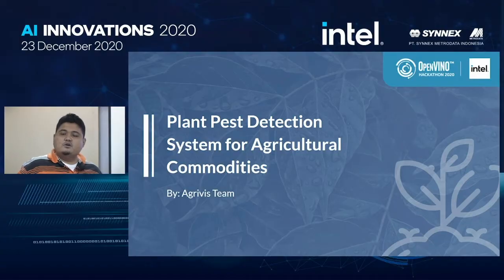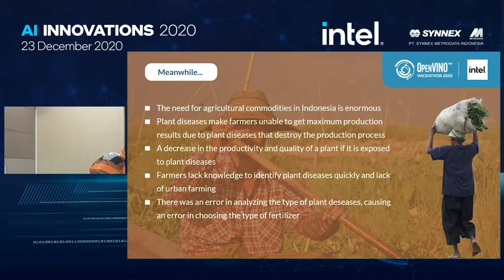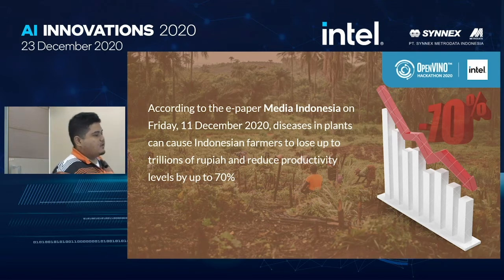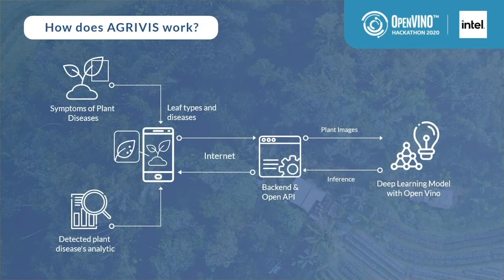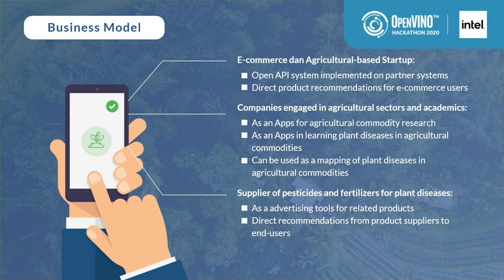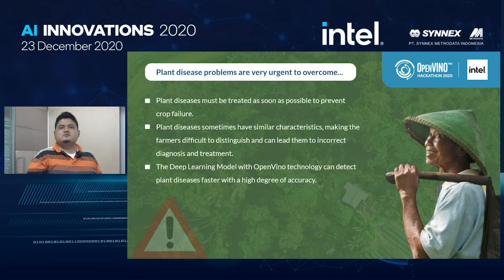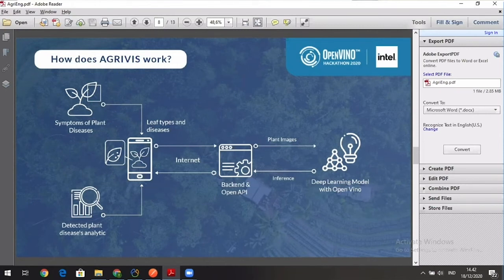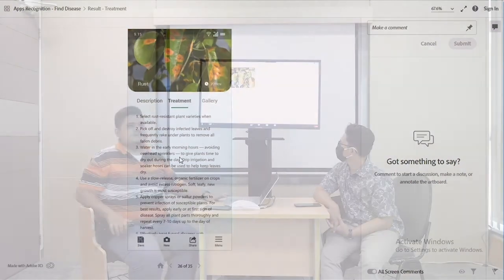Agrivis: Plant Pest Detection System for Agricultural Commodities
Top 5 Peserta Intel OpenVINO Hackathon 2020
Tim: Jefry Pratama |Anggit Arswendi | Tri Yunianta